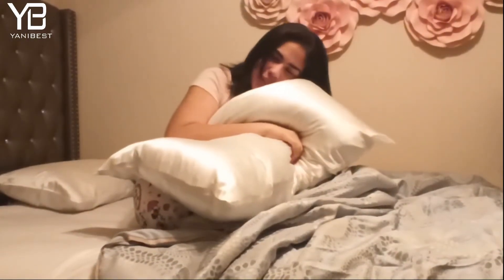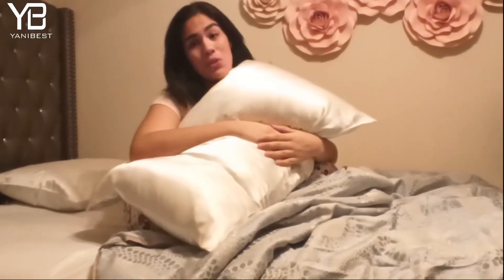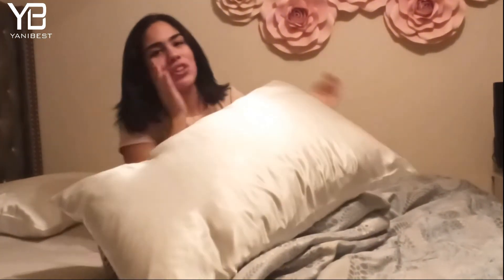Beauty Review:YANIBEST Silk Pillowcases,best for hair and skin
Big thank you to BaHecca,thank her to make such a wonderful video for YANIBEST.

YANIBEST 100%  Both Sides Silk Pillowcases can improve your skin and hair hydration,prevent fine lines and wrinkles,and result in smoother,frizz-free hair every morning. Hope you ladies would love our this beauty item!